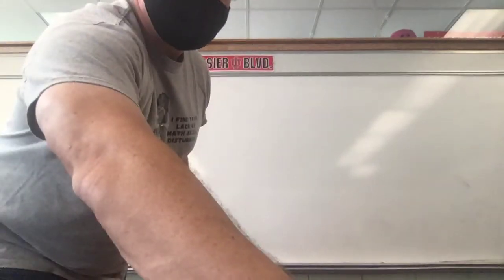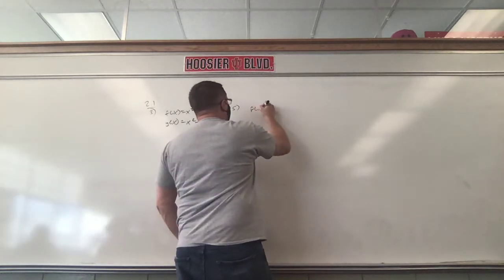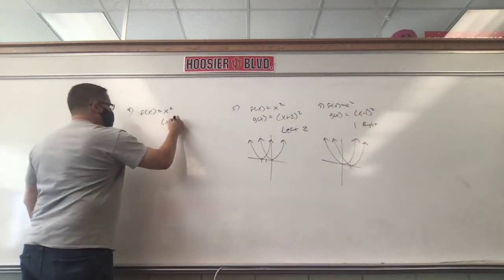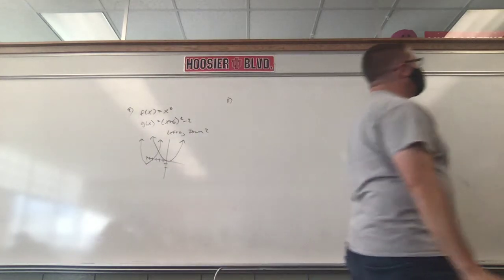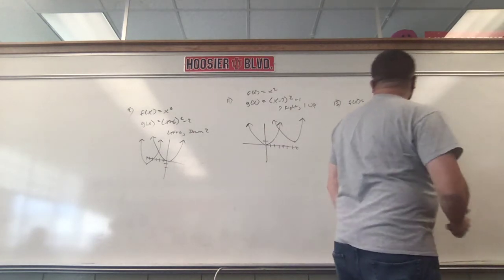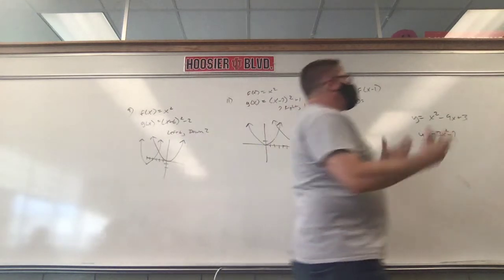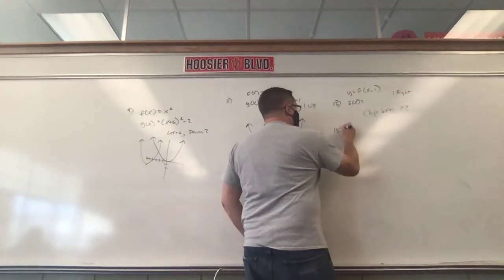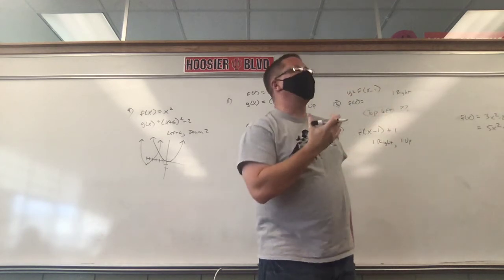Algebra 2 10:2:20 Lecture Part 1